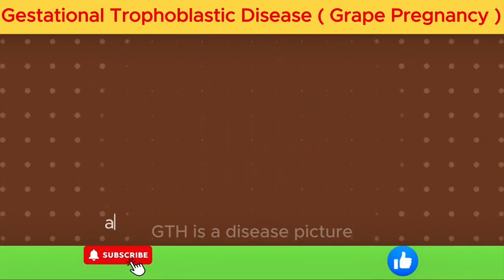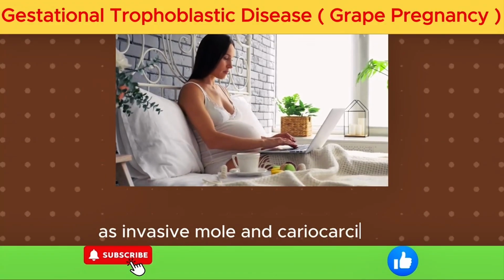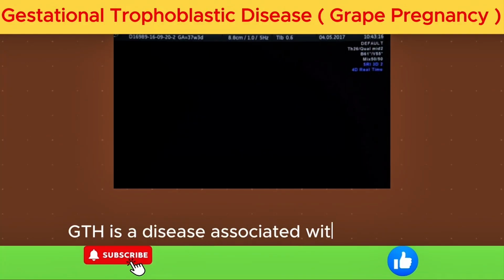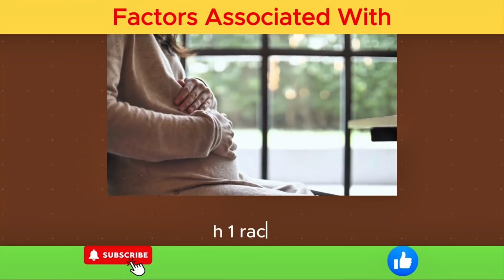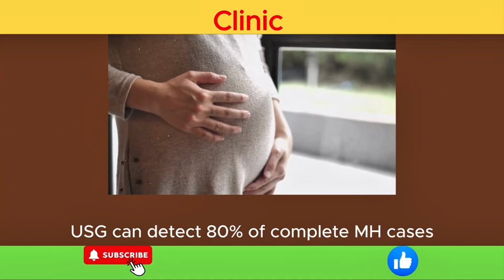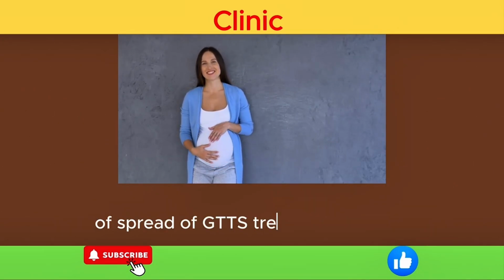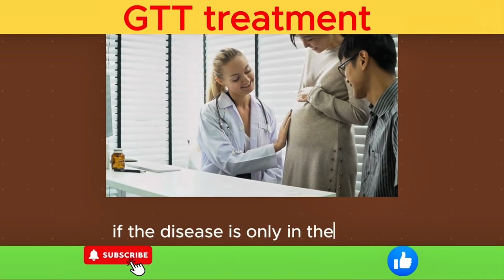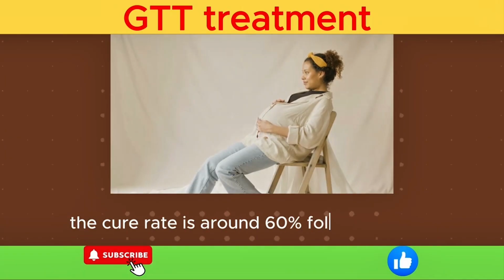Could This Be a Sign of a Molar Pregnancy? 💀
Welcome to [Channel Name]!
Here you'll find trusted health and wellness tips covering pregnancy, baby care, elderly health, and more.
For professional medical guidance, always consult your doctor.

Filmed for international awareness purposes